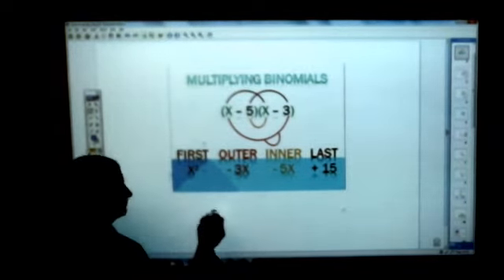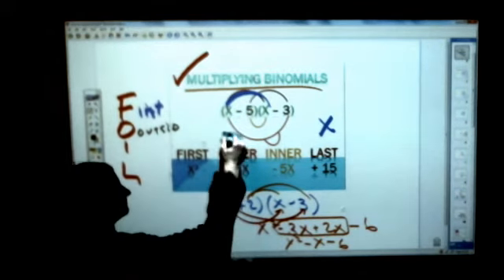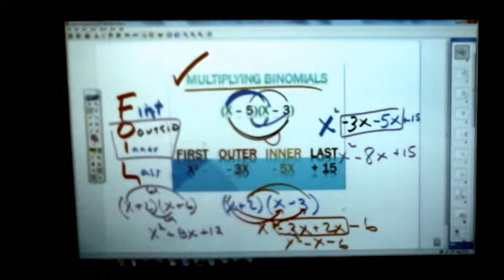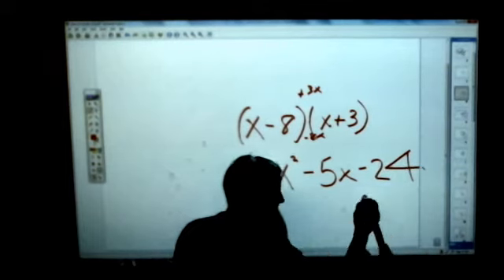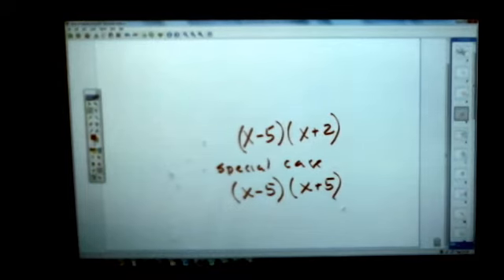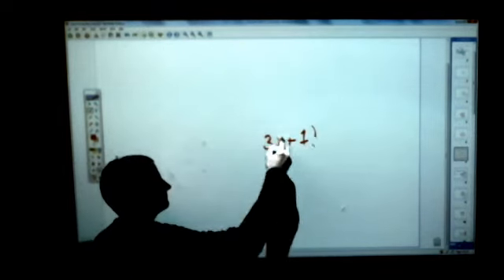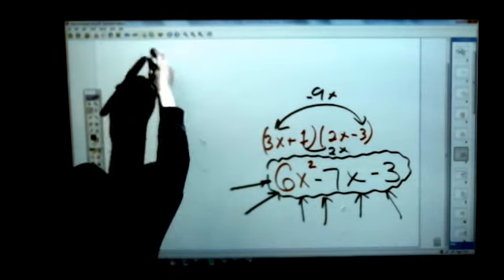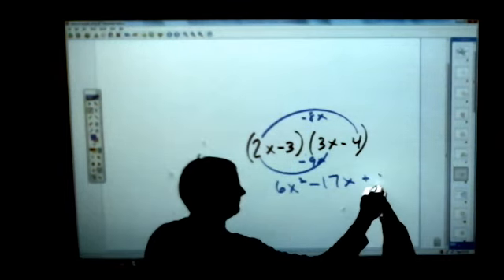8th Lesson 58 FOIL